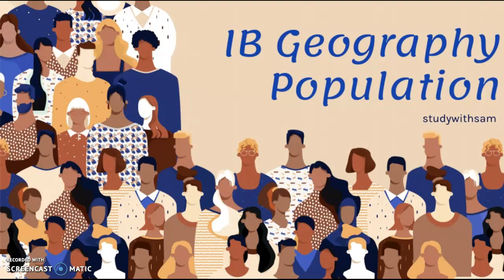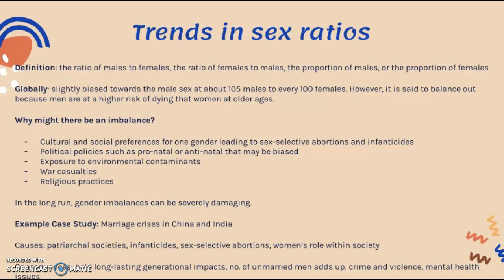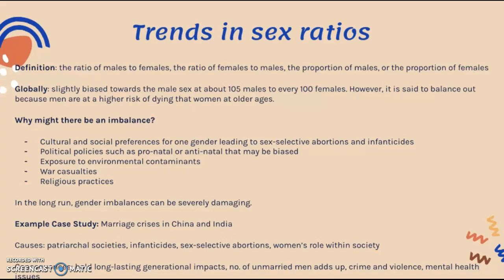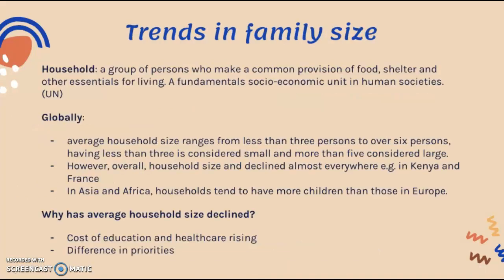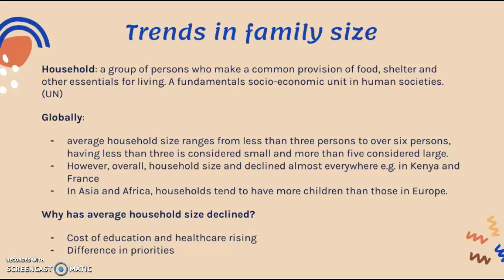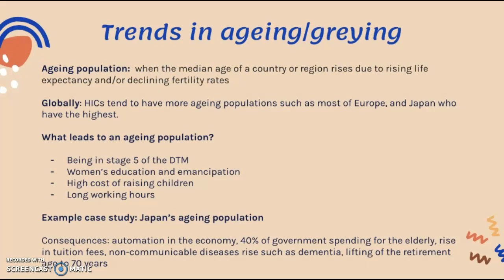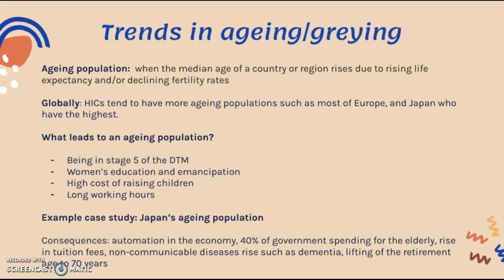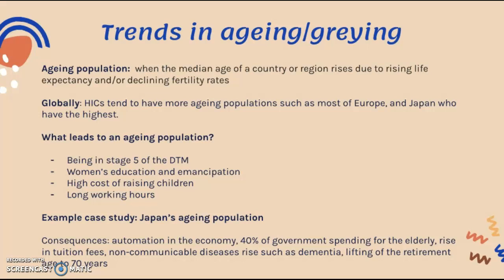IB Geography: Family Size, Sex Ratios & Ageing Populations + Case Studies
IB Geography
Population Revision
Family Size, Sex Ratios & Ageing Populations + Case Studies (China, India, & Japan)